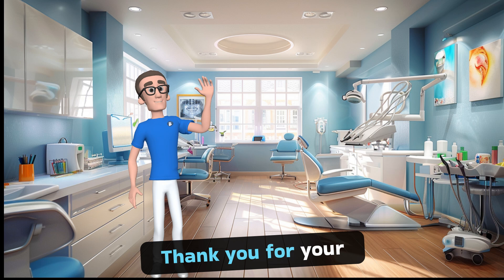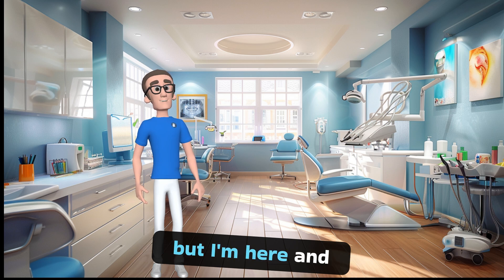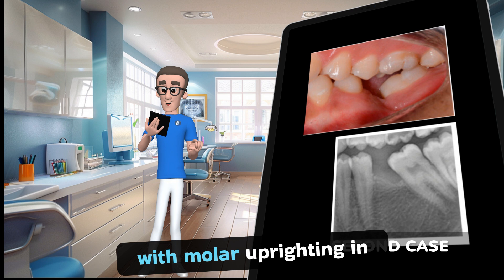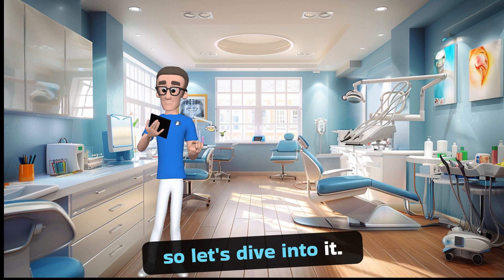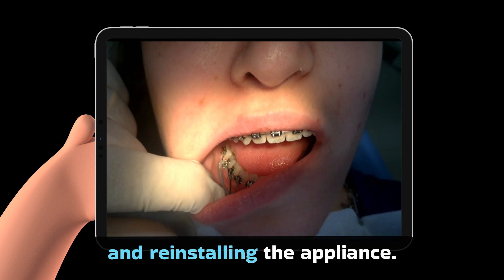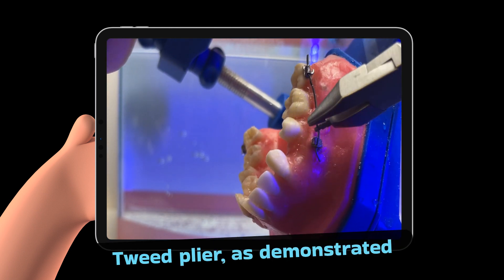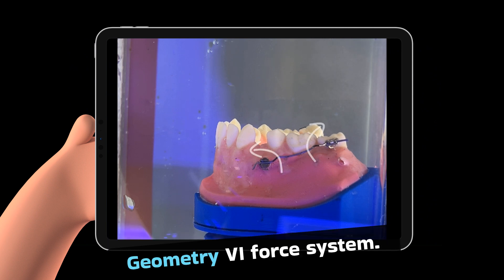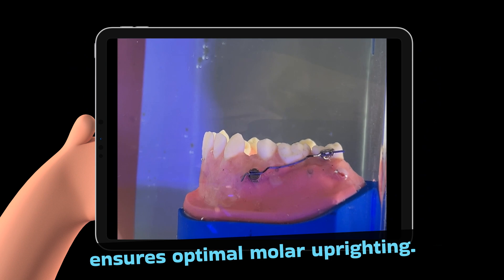Root Spring Reactivation | Essential Biomechanics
🦷🎥 Attention, adult orthodontics enthusiasts! Delve into the intricacies of monthly root spring reactivation in my latest video. Join me as I tackle one of the most common challenges in our field, offering expert insights and practical solutions for successful molar uprighting. This is essential viewing for anyone navigating adult orthodontic treatments! Plus, for even more in-depth knowledge, grab a copy of my book "Secrets of Biomechanics" with over 200 specific movements explained.